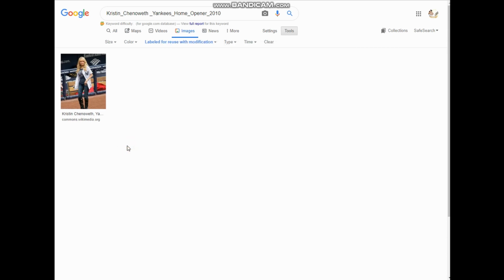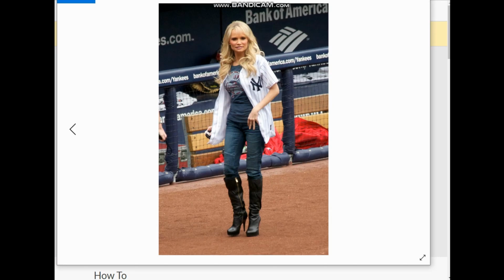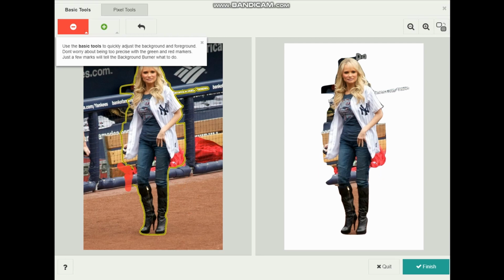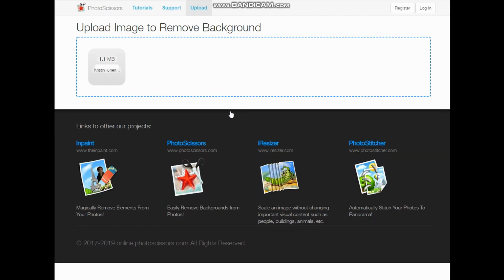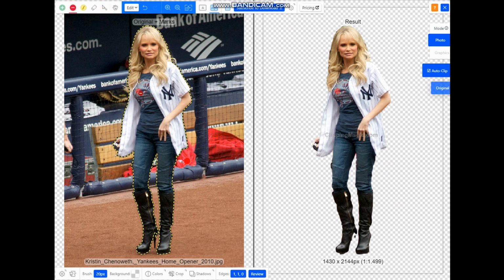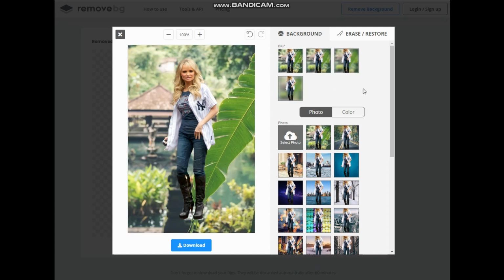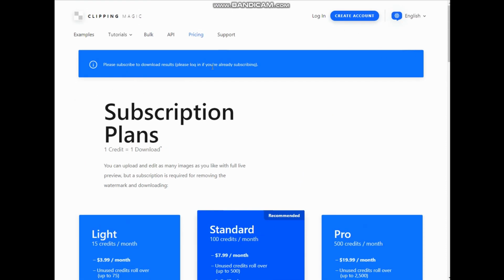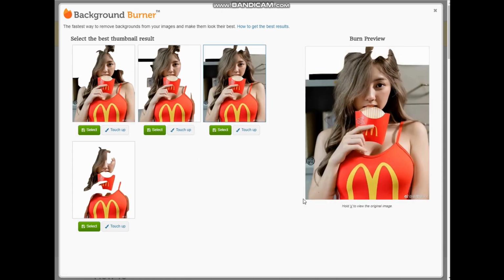[TUTORIAL] Free Remove Background Without Photoshop Comparison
Video Recorder : Bandicam